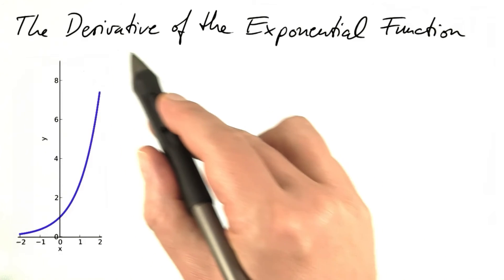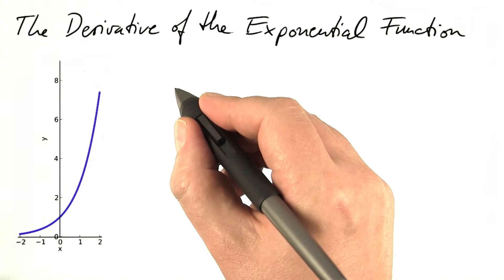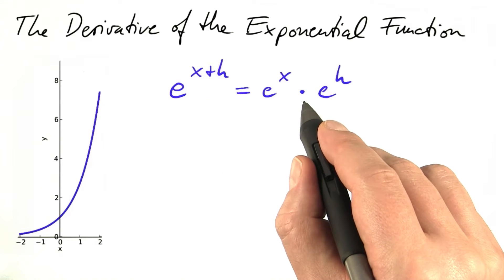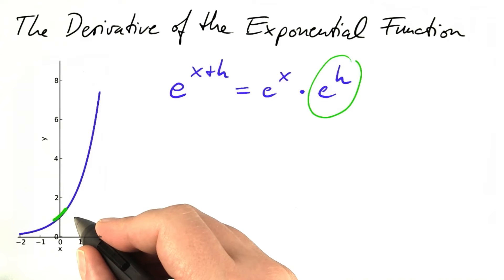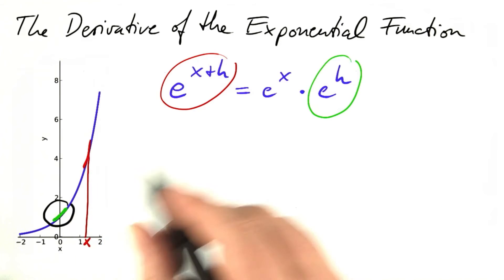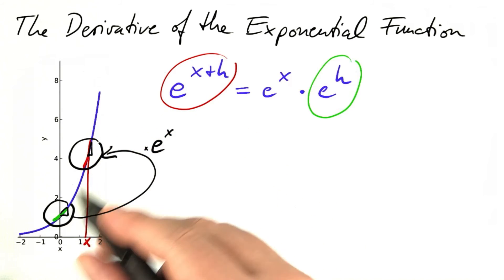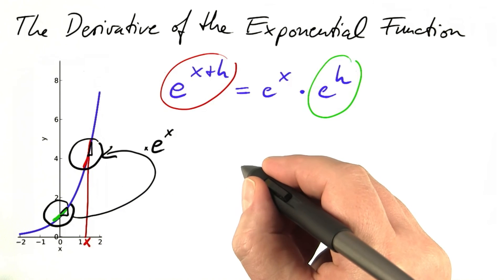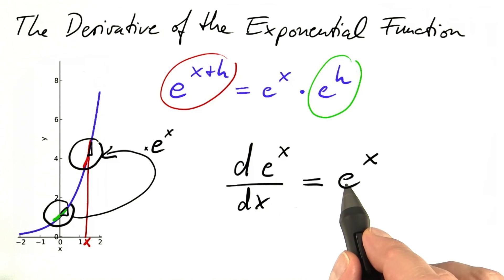Derivative of Exponential Function - Differential Equations in Action